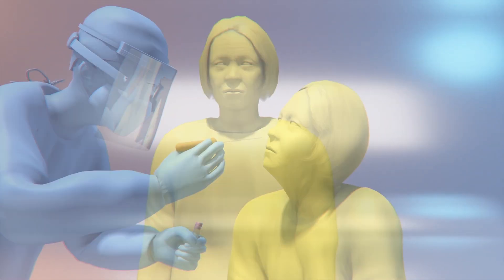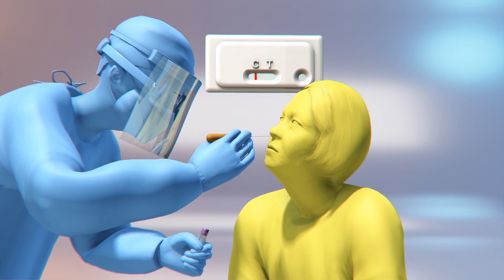Seemingly recovered COVID-19 patients still have viral RNA in fecal matter: new study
Health authorities might be able to detect COVID-19's spread by testing the sewers of a community for the coronavirus's RNA.

Citing a new study in Gastroenterology, British Columbia Centre of Disease Control told the CBC that wastewater testing could be an early warning system for community transmission.

According to a research team from China's Guangdong Province, traces of SARS-CoV-2's RNA have been found in the stool samples of hospitalized patients.

The study involved 73 patients of both genders whose ages ranged from 10 months to 78 years old. Stool samples of 39 patients, or 53 percent, tested positive for the coronavirus RNA.

Additionally, some patients started testing negative for the virus in respiratory samples, even as their stool samples continued to show positive results. Endoscopy indicated that the 17 patients, or 23 percent of the total, were still infected and that they may have been able to infect others via fecal-oral transmission.

RUNDOWN SHOWS:
1. Wastewater tests may help detect COVID-19 communal transmission
2. Novel coronavirus RNA found in patients' stool sample
3. Virus RNA found in more than 50 percent of 73 hospitalized patients
4. Patients can show negative results in respiratory tests but positive in stool tests

"The study involved 73 patients of both genders whose ages ranged from 10 months to 78 years old."

"Stool samples of 39 patients, or 53 percent, tested positive for the coronavirus RNA."

"Additionally, some patients started testing negative for the virus in respiratory samples, even as their stool samples continued to show positive results."

"Endoscopy indicated that the 17 patients, or 23 percent of the total, were still infected and that they may have been able to infect others via fecal-oral transmission."